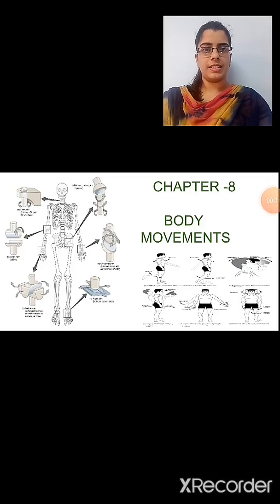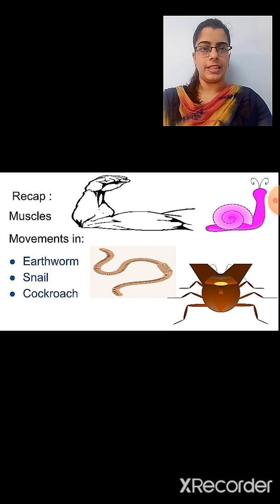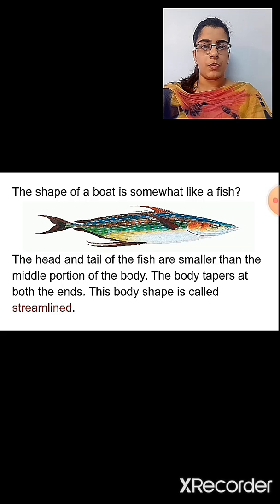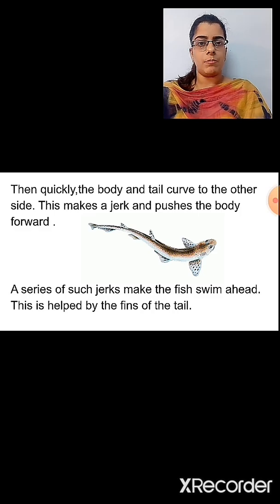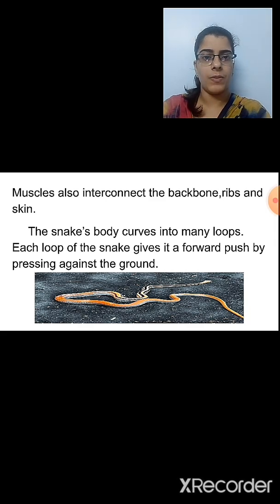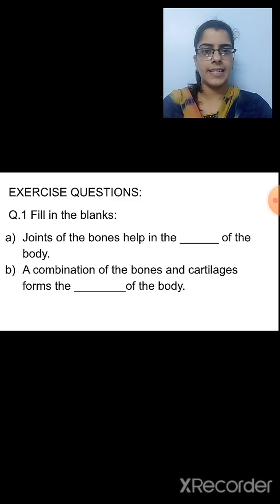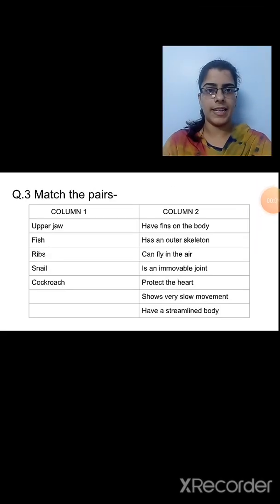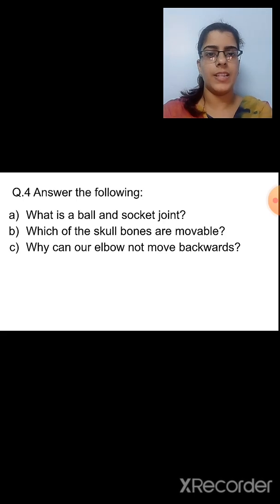class_6_science_chapter_8_body_movements_part_4_25_june_2020